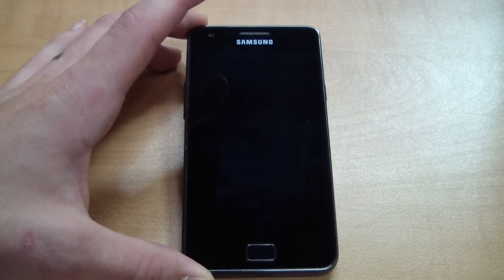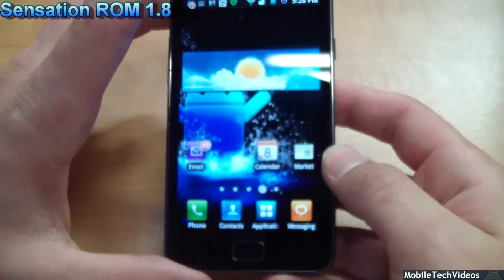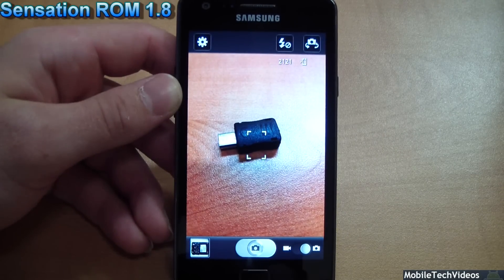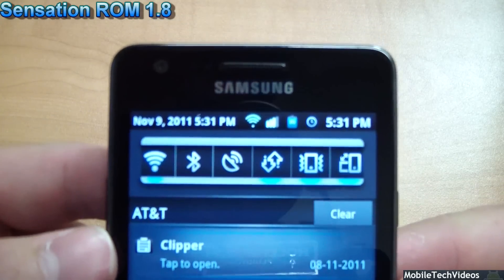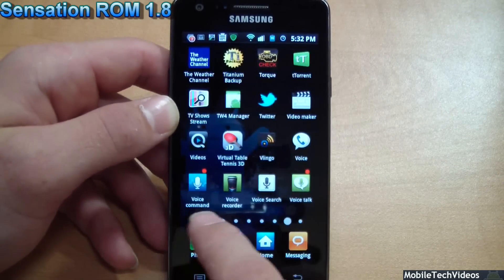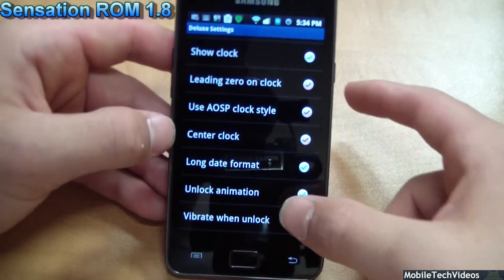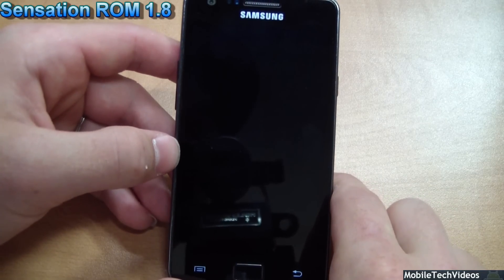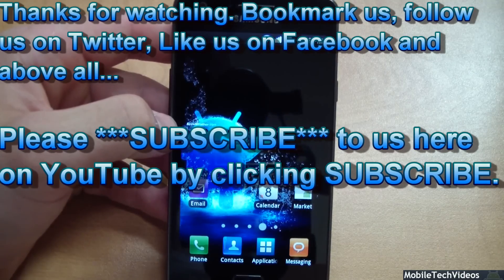Samsung Galaxys S II ROM's in a Flash (Sensation ROM 1.8) *November 10th 2011*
This is Sensation 1.8 for the Galaxy S II by Crysis21.